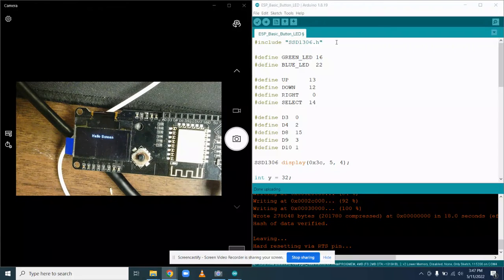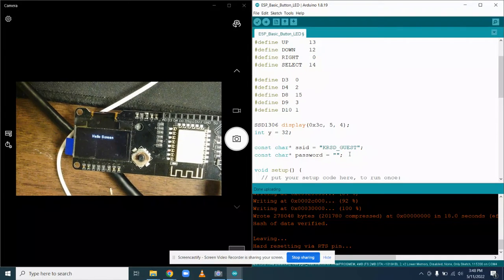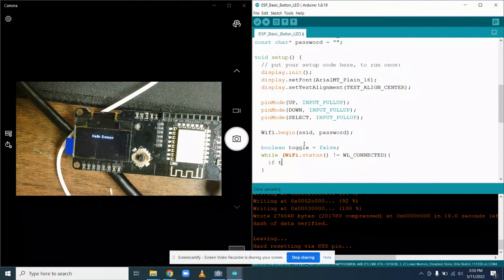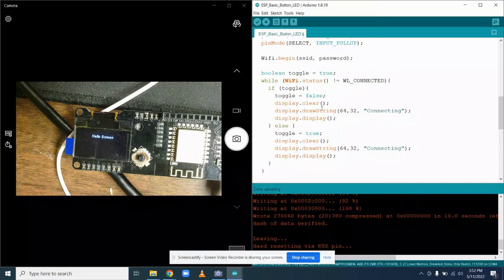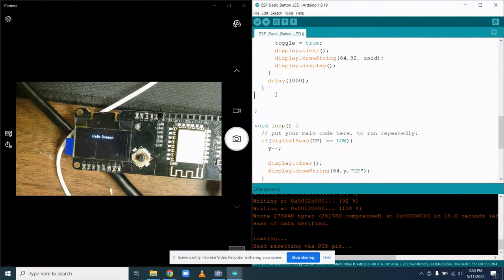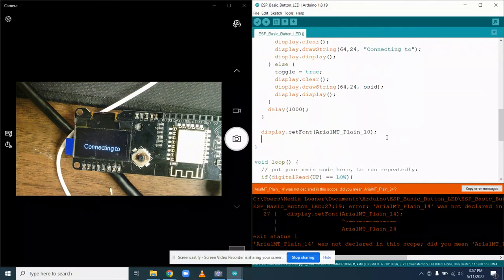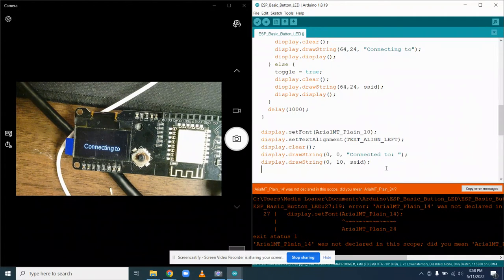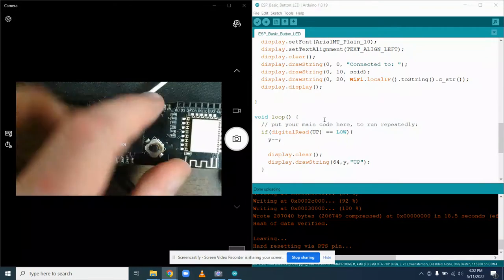ESP8266 with Arduino 5 - Connecting to WiFi